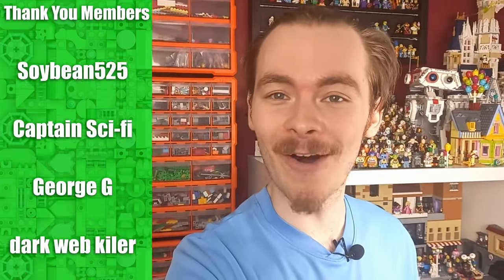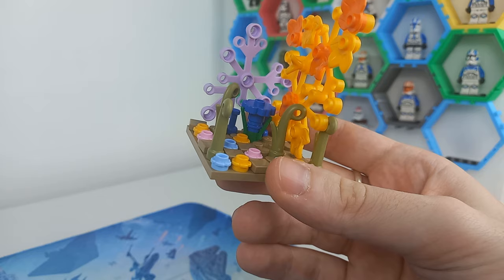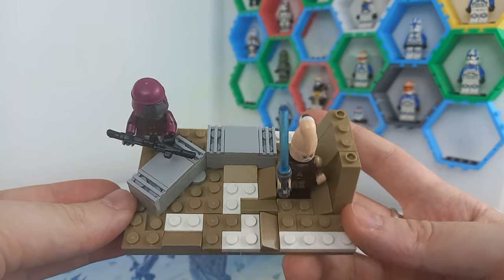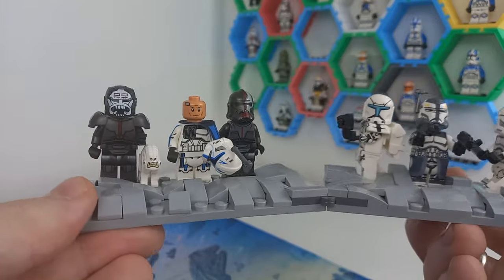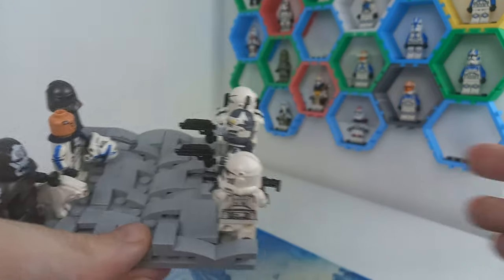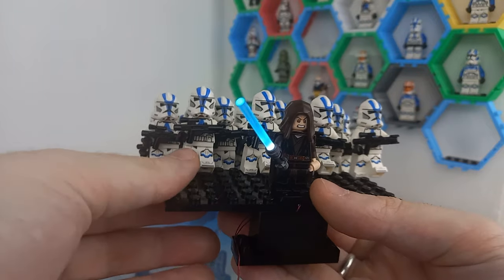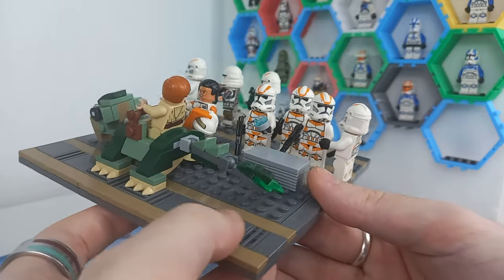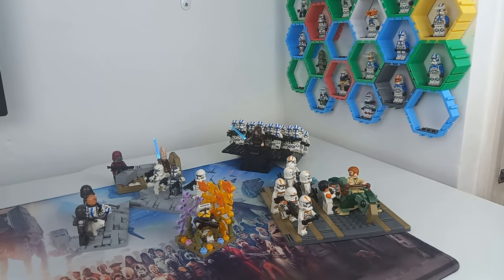These LEGO Order 66 MOCs Double In Size Every Build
Each Order 66 MOC is twice as big as the last!!! At least if you don't think about it for too long.

Every Saturday & Sunday you will find me over on Whatnot with Filoni Clones who sells some really amazing custom Clones and replica printed minifigures, some of which you'll see in today's video. It's also where I got the sabers! If you sign up through my linktree in my bio, you have the chance to get up to £200 credit with your first purchase which is almost triple what I've spent so far!

Don't forget to become a Member to build Kenobi's Varactyl!

0:00 Hello there!
0:29 Build 1
2:35 Build 2
4:25 Build 3
5:48 Build 4
7:19 Build 5